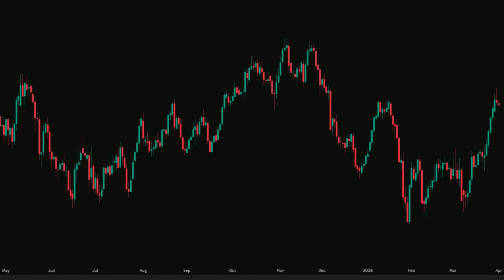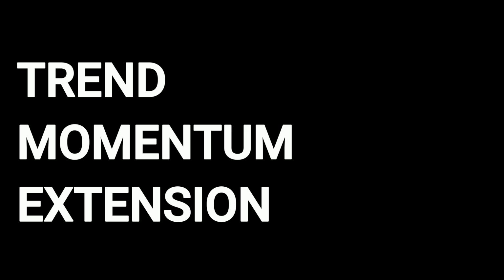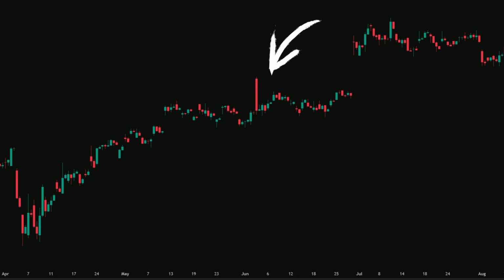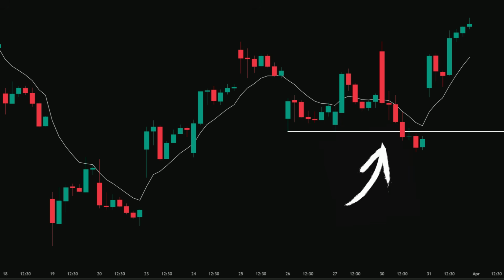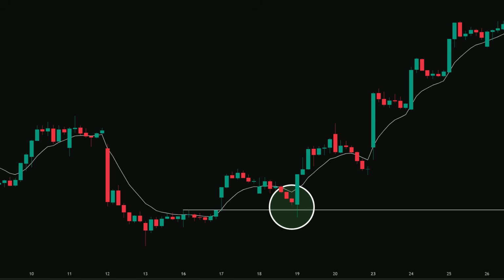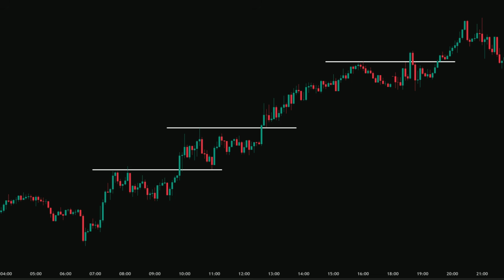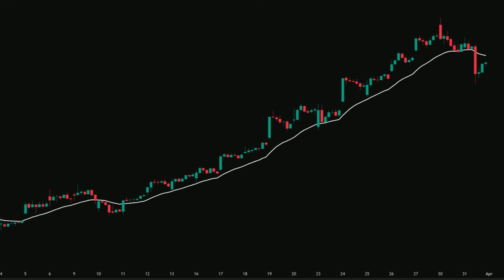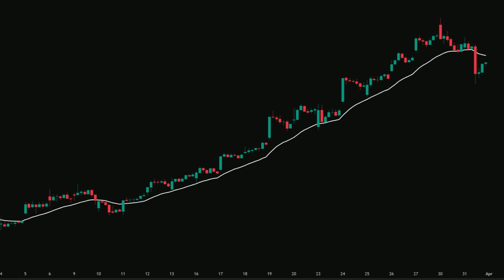Why Your Setup Doesn't Work Without This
Why your trades fail isn’t always about the setup — it’s often a timeframe mistake.
This video breaks down how multi-timeframe analysis improves trading consistency and risk control.